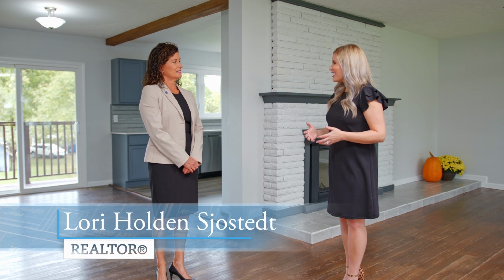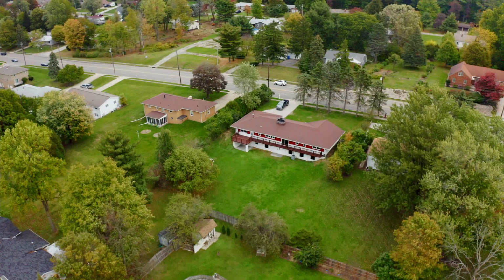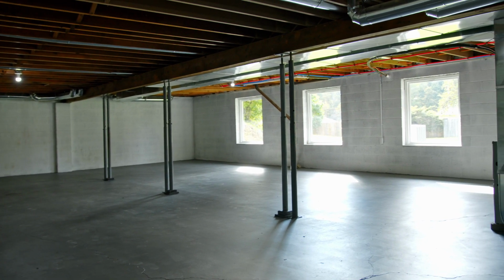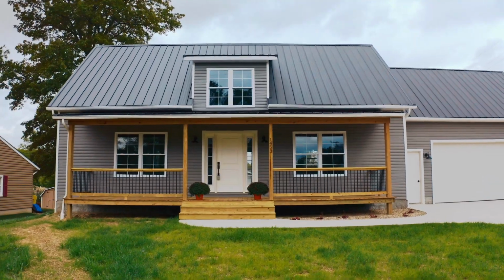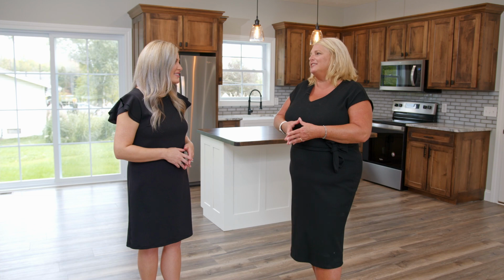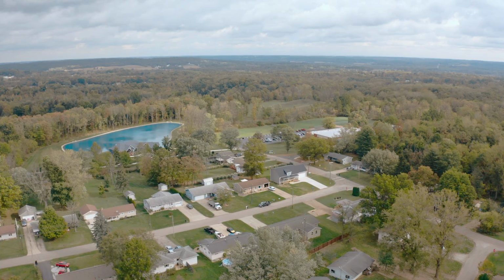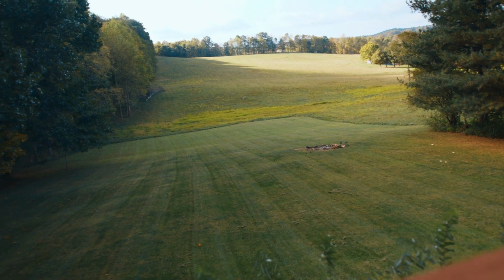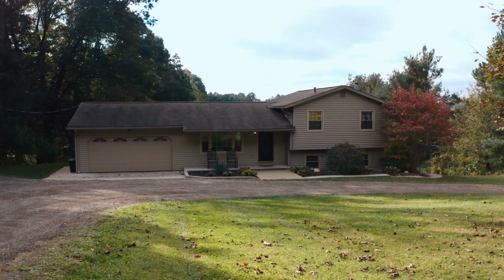Haring Home Show Season 2 Episode 2 & 3 amazing homes with host Brooke Miller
Discover a beautiful countryside home with rolling hills, a new build with soaring ceilings, and a home that was recently renovated in Ontario, on this episode of the Haring Home Show.

Agents featured: Matt Walker and Annette Depue.

Join us at haringhomeshow.com to keep up with all the episodes or to connect with an agent.

Haring Realty is a member of Leading Real Estate Companies of the World.